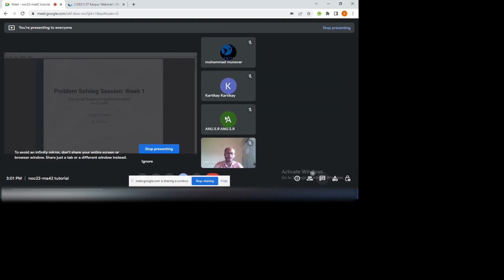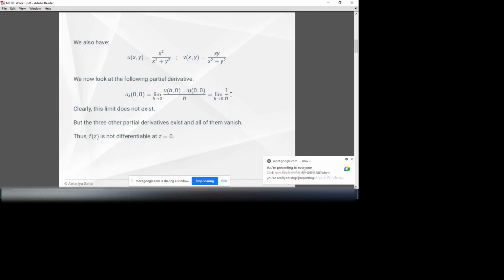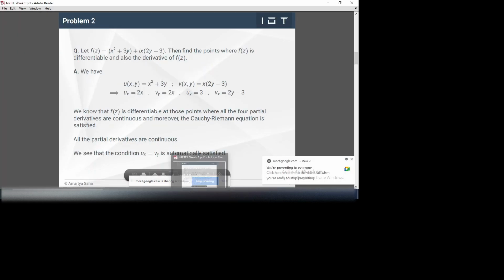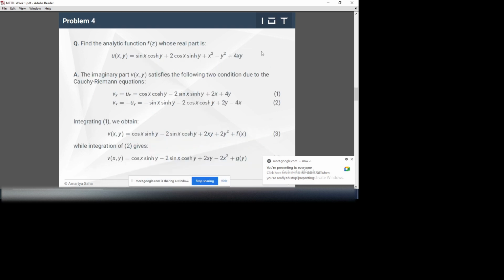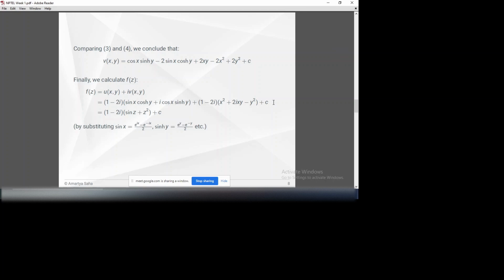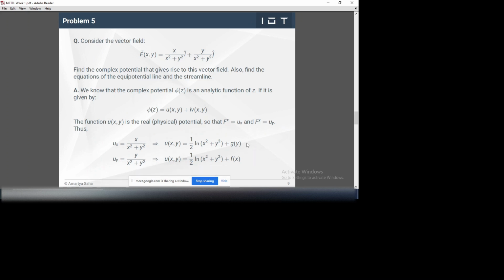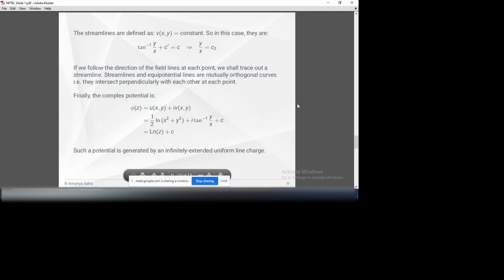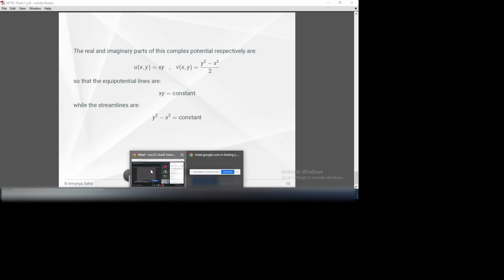NPTEL Advanced Engineering Mathematics: problem solving session: Week 1